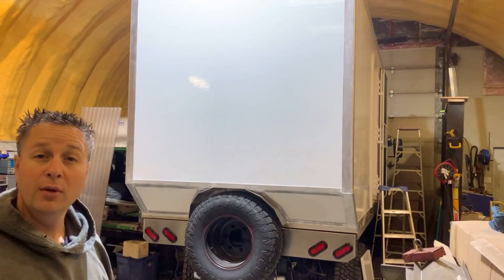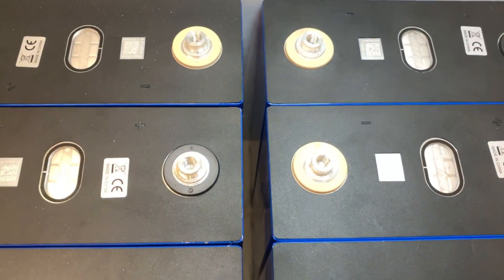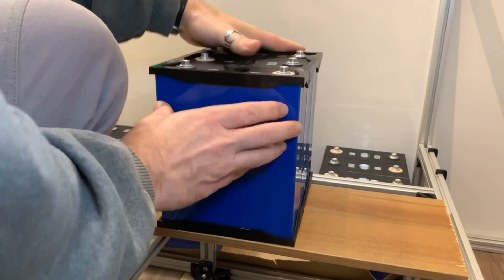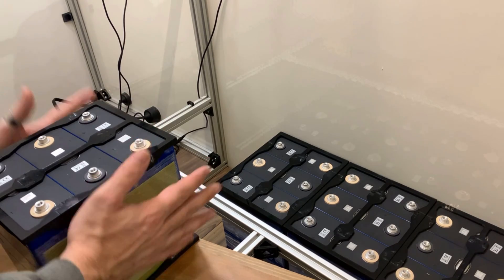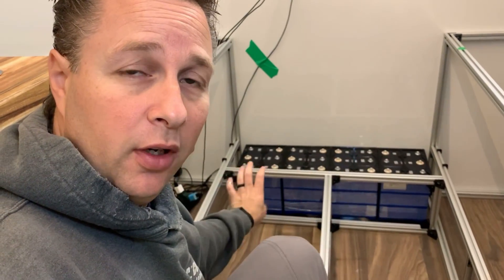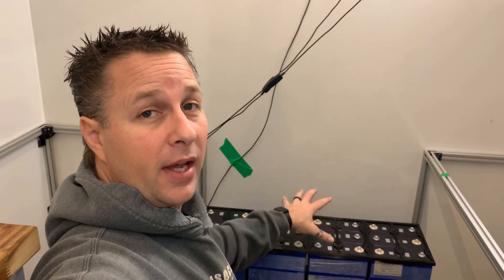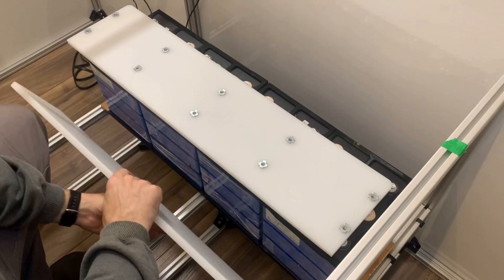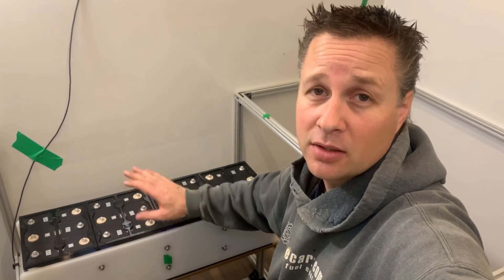SAVE $$ - LiFePO4 Battery Pack Assembly | Overland Electrical Build.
EP106 - Scroll all the way down for links!
Assembling the LIFEPO4 cells into a whopping big battery pack, to power the Fuso habitat.  Using a few simple and easy to acquire parts, and a couple custom designed and 3D printed pieces (which could be left out of you want to build a similar pack) - this assembly will keep everything together, and maintain some restraining force so the cells can’t swell.

LEGO® is a trademark of the LEGO Group of companies which does not sponsor, authorize or endorse this site.

If you wish to help support the creation of this type of content, click like, hit subscribe, keep watching, and share the videos around to help us help others, and help us grow.  All of those make a difference, and are greatly appreciated.  If you want to take the next step, hit up one of our associate links, before each and every time you put stuff into your Amazon cart and check out (it doesn’t matter what you buy, as long as you’ve clicked our link first) - it costs you nothing more, and sends a little bit our way, which helps us improve the quality of the content.

18”x30” 1/2” thick cutting board

The deburring tool.

Upgraded Spider 2.0 Hot end for E3V2